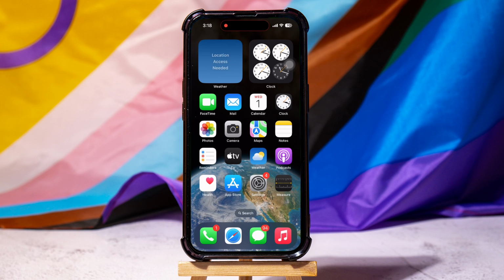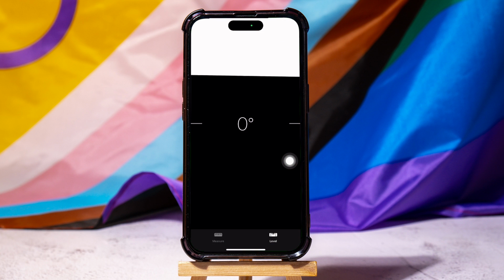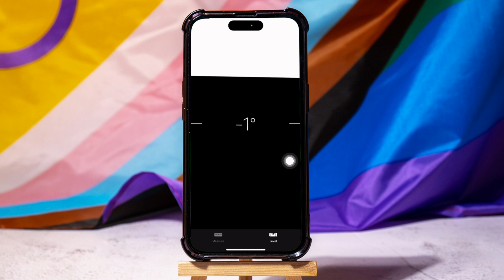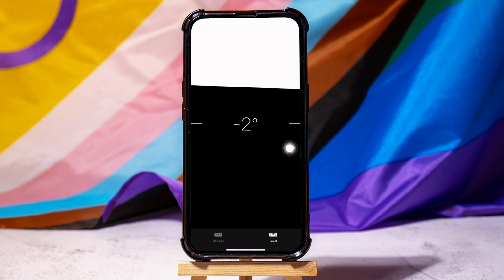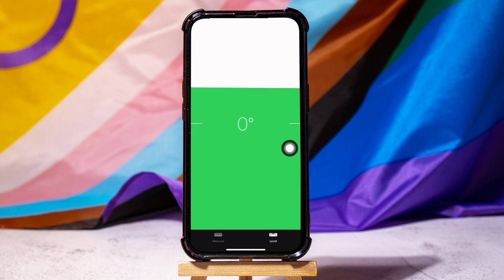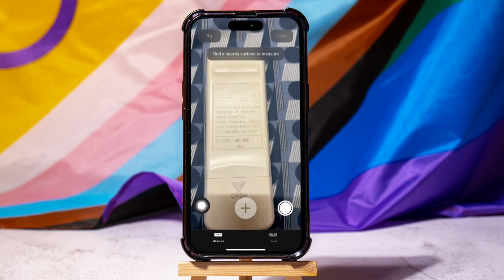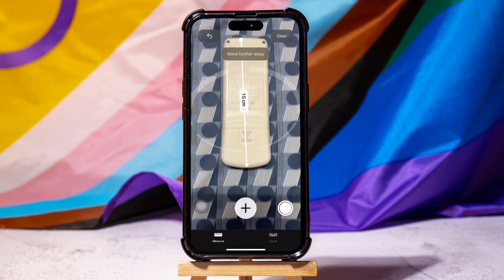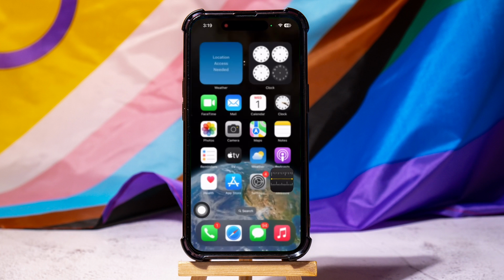How To Use Measure App On iPhone 2026 (Step-By-Step Tutorial)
Today I'll walk you through how to use the Measure app on iPhone, Apple's built-in augmented reality measuring tool that turns your device into a digital ruler and level. You'll learn exactly how to measure objects, distances, and spaces around you with surprising accuracy using just your iPhone camera. We'll start with the basics of how to access and set up the Measure app, then dive into advanced features like measuring rectangular objects automatically, taking multiple measurements, and using the level function. I'll show you step-by-step how to calibrate your measurements, capture and save measurement photos, and share your results with others. Whether you need to measure furniture for your home, check if a picture frame will fit on your wall, or quickly determine room dimensions, this powerful free tool will help you get accurate measurements without carrying around a physical measuring tape. Perfect for home improvement projects, shopping, or just satisfying your curiosity about object sizes.